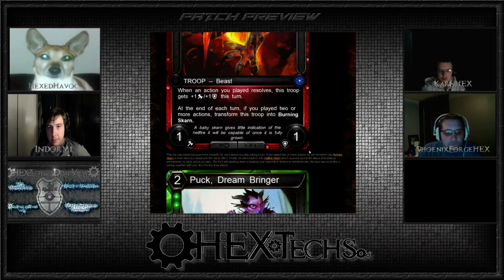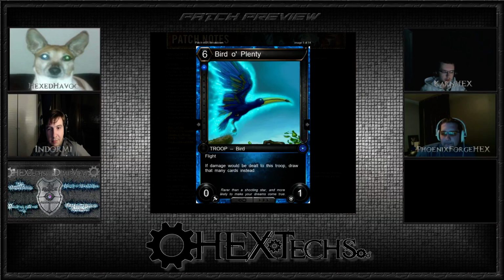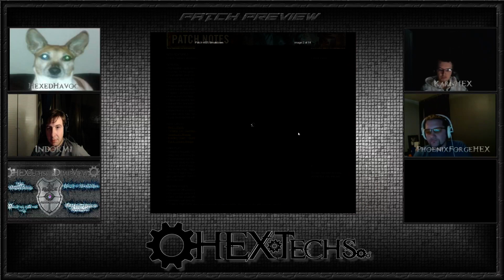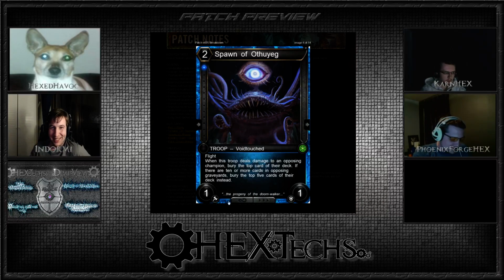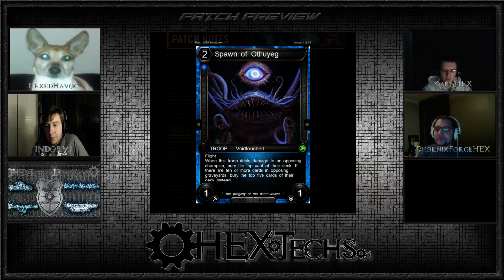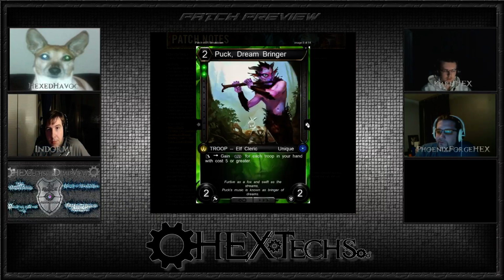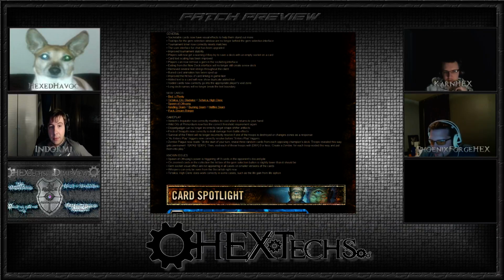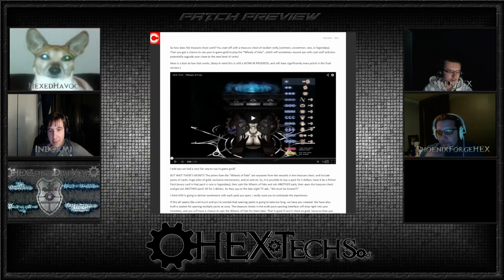Patch Preview 2/28